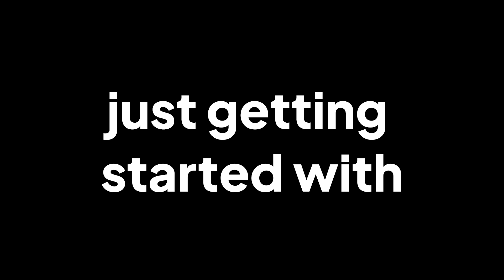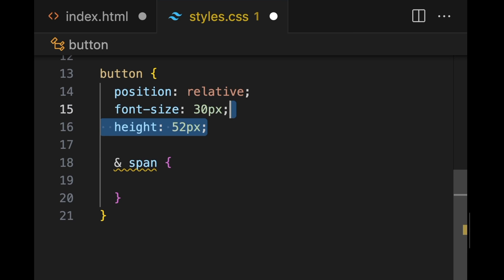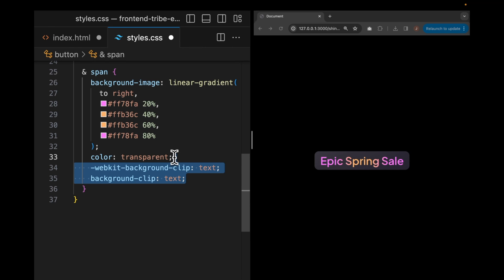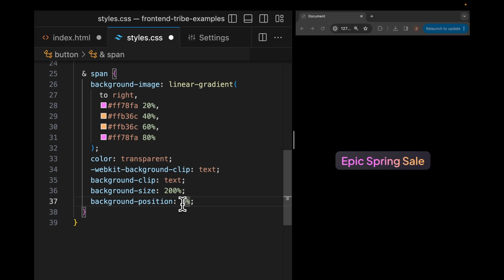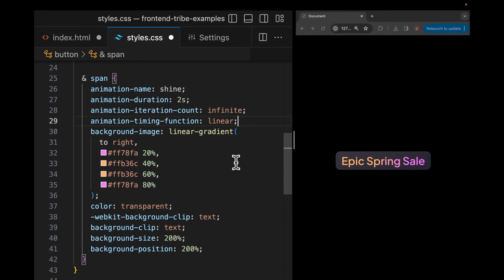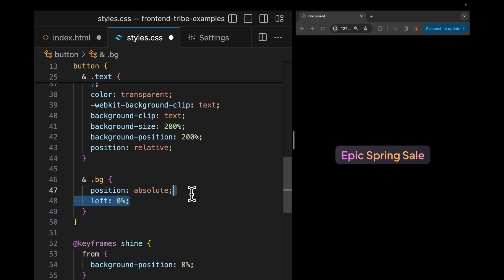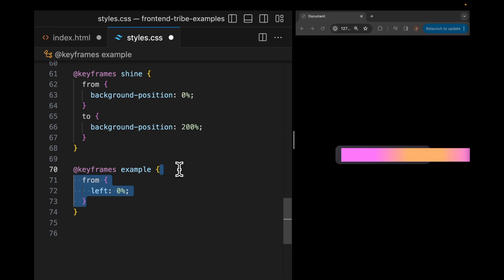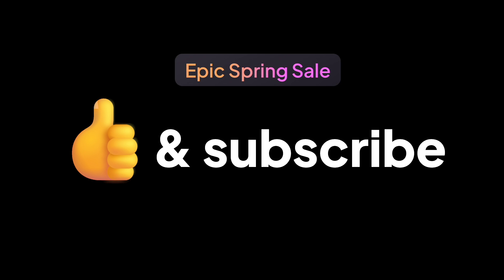Amazing Animated Shiny Button in CSS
In this video, I’ll show you how to create an amazing, subtle CSS shiny button animation that will wow your users and improve your skills.  We'll cover how to create this animation and then do a deep dive into how exactly it works.

Here’s what you’ll see in this video:

00:00 - Intro
00:34 - Creating the HTML / CSS
01:44 - Creating the Animation
03:11 - How the Animation Works

Frontend Tribe is a channel to help beginner and intermediate frontend developers hone their skills, get hired, and change their lives.  We put regular videos out about HTML, CSS, JS and beyond.